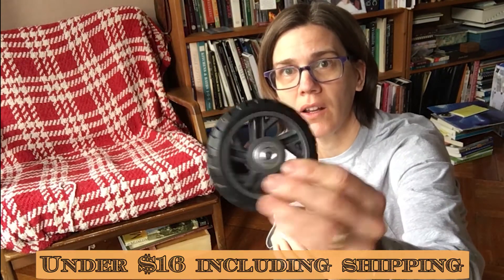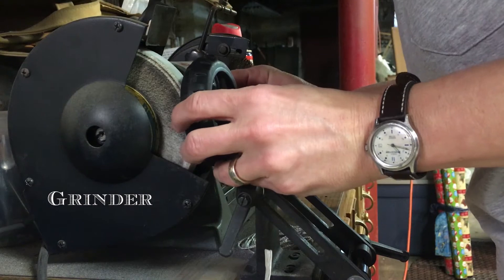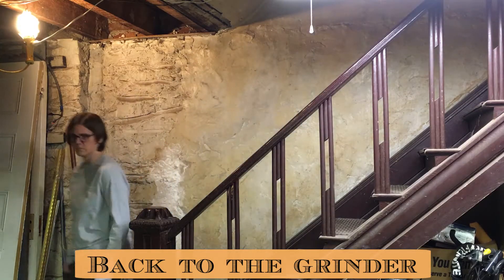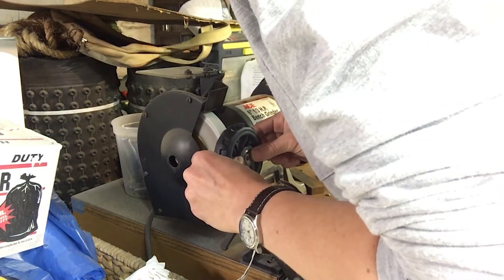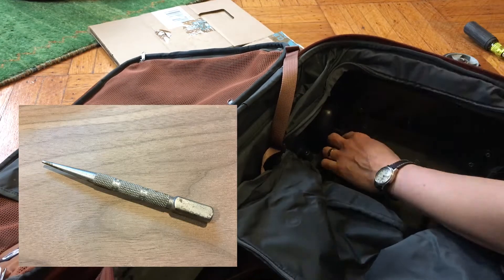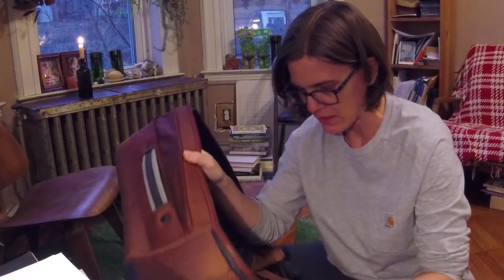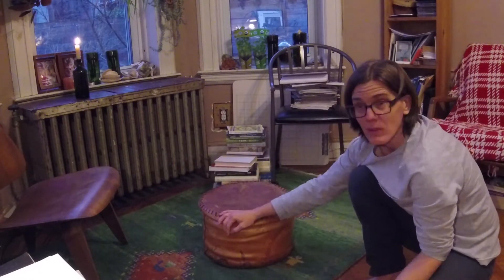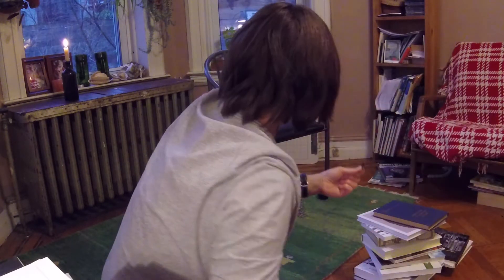How to replace a broken suitcase wheel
Replacing the wheels on my wife's suitcase, some bench grinder tips, and the saga of the disappearing metal bit.

Edited by Andrew Bellware and Lory Henning (he's teaching me!)